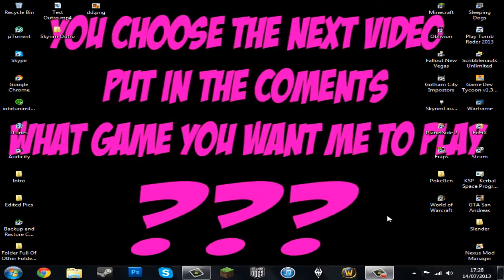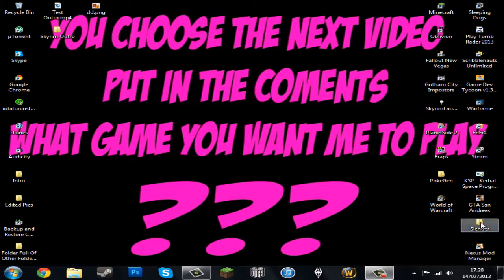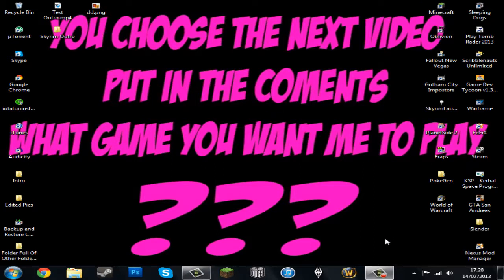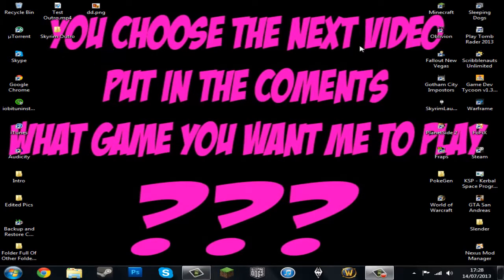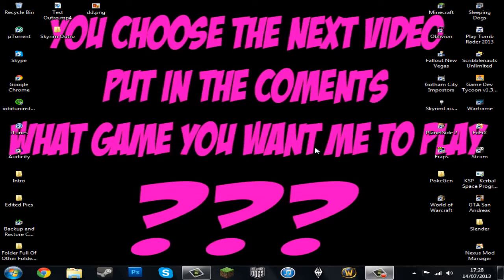Tell Me What Games To Play(Look In Desc)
Skyrim
Scribblenauts
Minecraft
Gta
WOW
Slender
KSP
FOF
Plametside 2
Warframe
GothamCI
GDT
Tomb Raider
Fallout
Oblivion
Sleeping Dogs